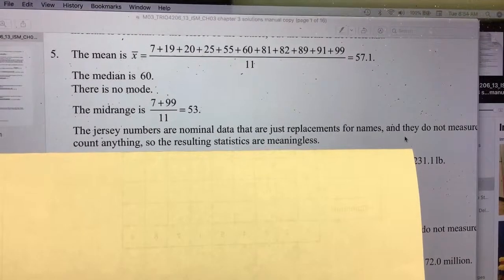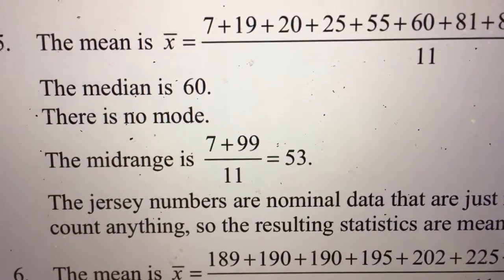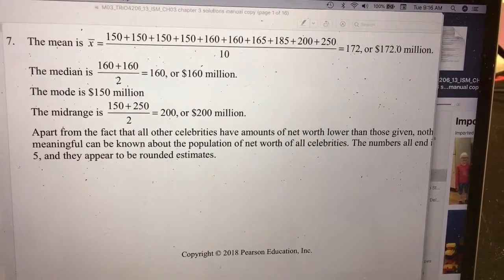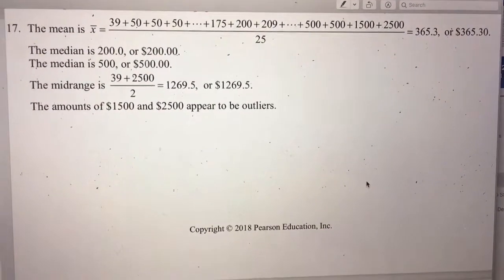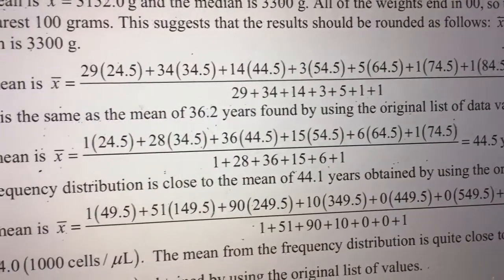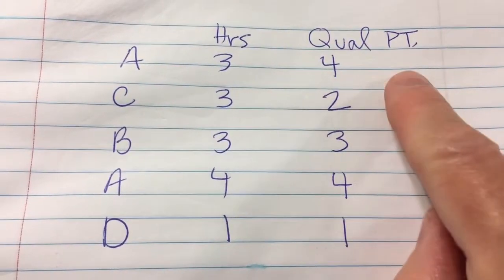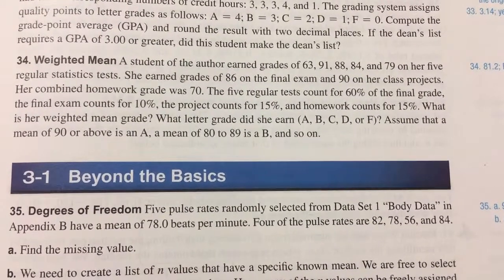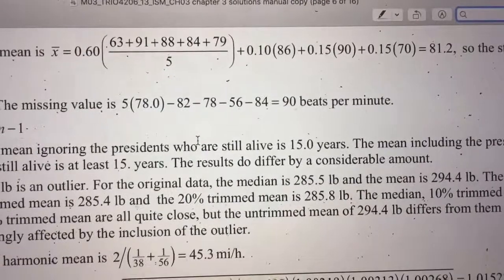Stats Tri 3.1 homework measures of center